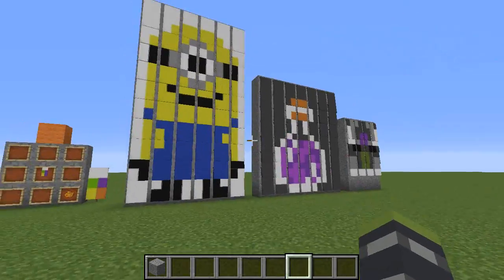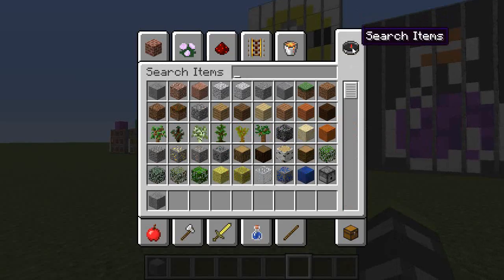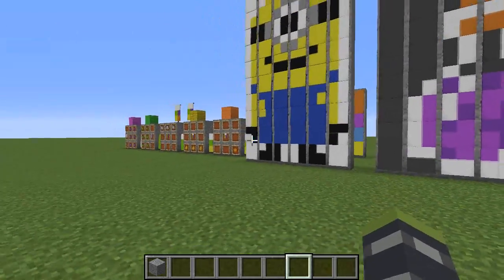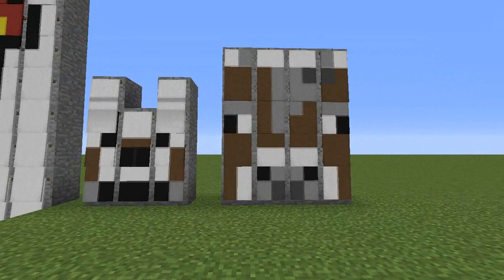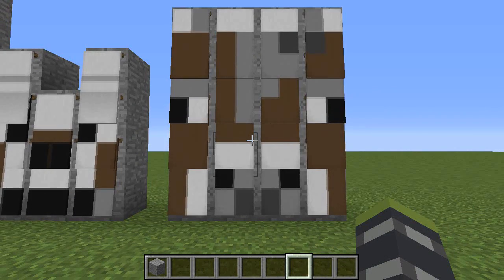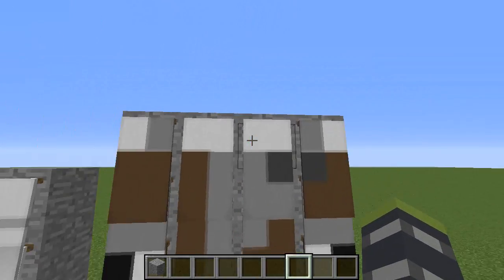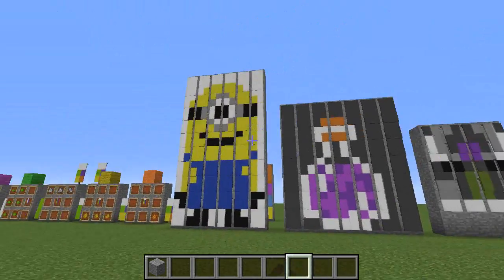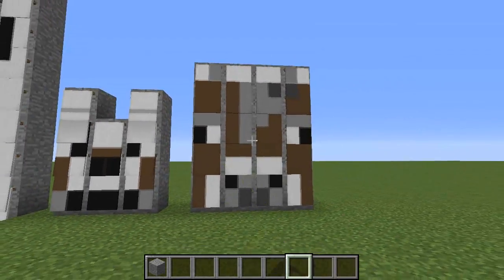Cow and Wolf Banner Pixel Art Showcase - Minecraft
Hey guys and welcome to my showcase of an epic cow and wolf banner pixel art! If you want to see another pixel art be sure to leave an idea in the comments below! Also if you want to know how to make banner art of your own check out my tutorial video!